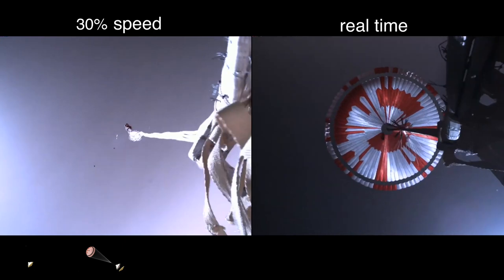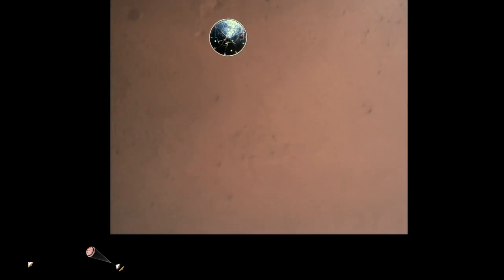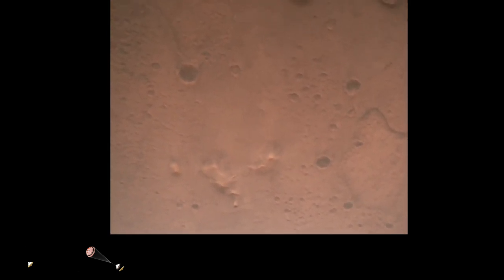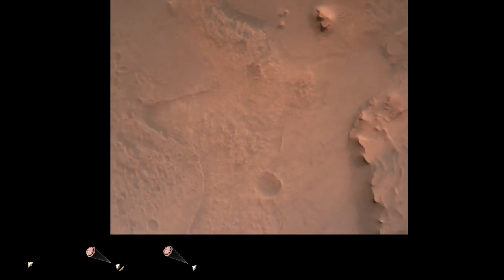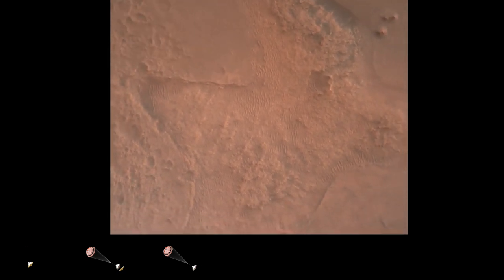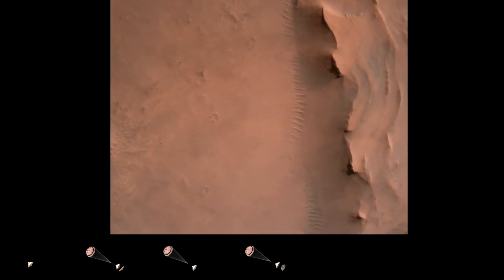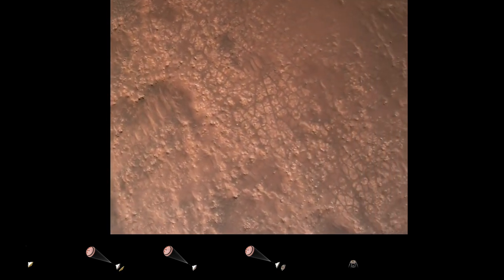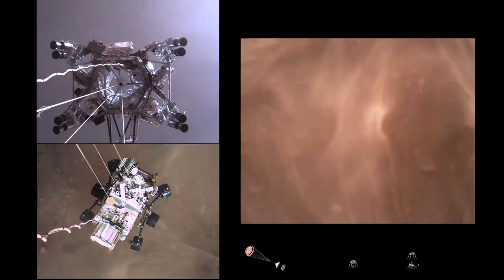Perseverance Rover’s Descent and Touchdown on Mars (Official NASA Video)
NASA's Mars 2020 Perseverance mission captured thrilling footage of its rover landing in Mars' Jezero Crater on Feb. 18, 2021.  The real footage in this video was captured by several cameras that are part of the rover's entry, descent, and landing suite. The views include a camera looking down from the spacecraft's descent stage (a kind of rocket-powered jet pack that helps fly the rover to its landing site), a camera on the rover looking up at the descent stage, a camera on the top of the aeroshell (a capsule protecting the rover) looking up at that parachute, and a camera on the bottom of the rover looking down at the Martian surface.

The audio embedded in the video comes from the mission control call-outs during entry, descent, and landing.

Credit: NASA/JPL-Caltech